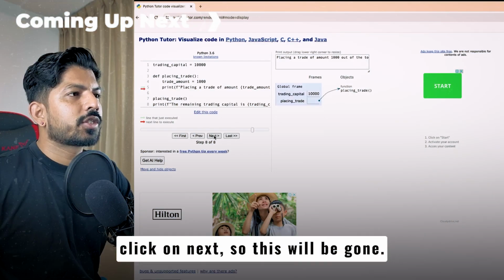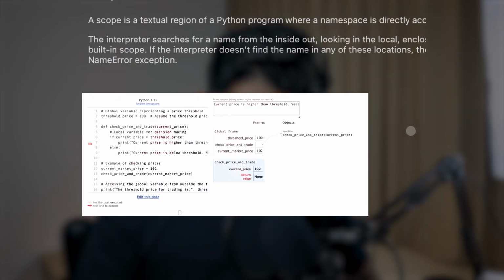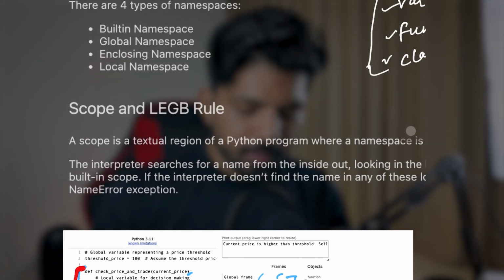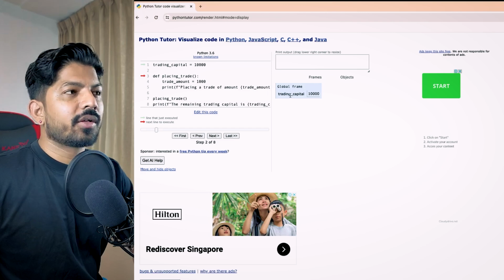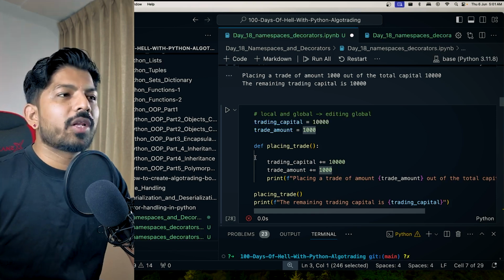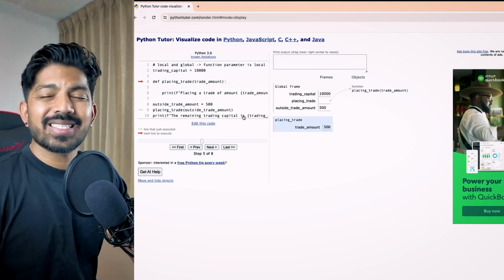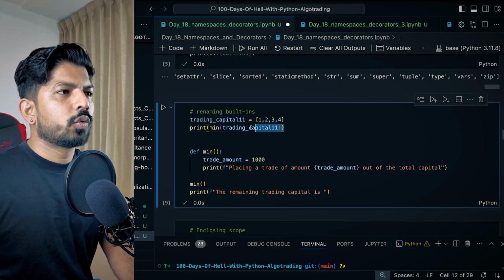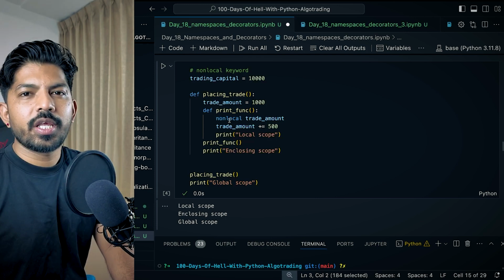Namespaces & Scope | 18/100 Days of Python Algo Trading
Welcome to Day 18 of our "100 Days of Python Algo Trading" series! Today's tutorial delves into the critical concepts of Namespaces and Scopes in Python, foundational knowledge for any aspiring Python developer. Understanding these concepts is essential for writing efficient and error-free code, especially in the context of algorithmic trading where precise data handling is crucial.

What You'll Learn:

Coming Up Next (Starts at 00:00:00): A brief overview of what to expect in today’s episode.
Introduction (Starts at 00:00:37): We introduce the key topics of today's session, setting the stage for deeper exploration.
What is Namespaces? (Starts at 00:01:21): Unravel the concept of namespaces, which play a vital role in how variables and functions are stored in Python.
What is Scope and the LEGB Rule? (Starts at 00:02:57): Dive into the scope of variables defined by the LEGB (Local, Enclosing, Global, Built-in) rule, a fundamental principle for variable accessibility in Python.
Examples of Scope and LEGB Rule (Starts at 00:08:41): Through practical examples, see how the LEGB rule is applied in real Python scripts, enhancing your understanding and ability to debug effectively.

Join us for this insightful session to boost your Python programming skills, particularly in managing variable scopes and namespaces to optimize your algorithmic trading strategies.

Timestamps:

00:00:00 - Coming up next
00:00:37 - Introduction
00:01:21 - What is Namespaces?
00:02:57 - What is Scope and LEGB Rule?
00:08:41 - Examples of Scope and LEGB Rule

Algotrading projects